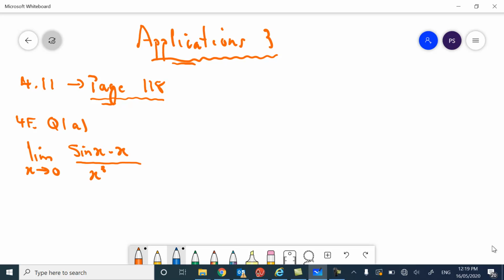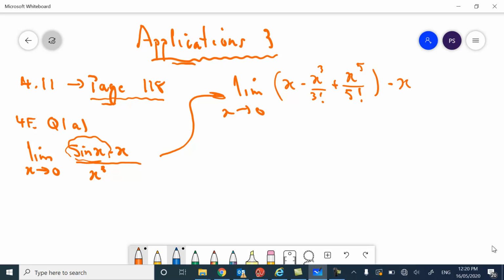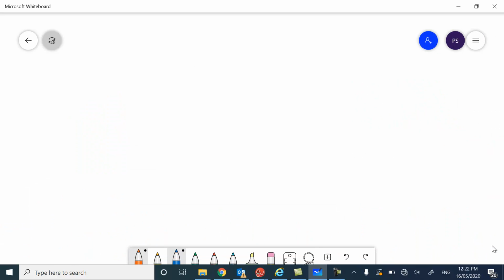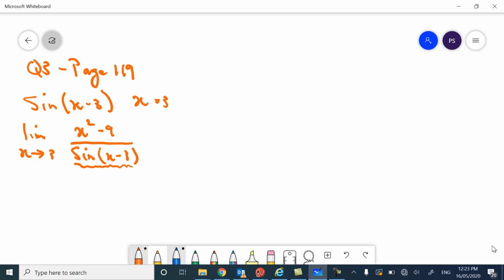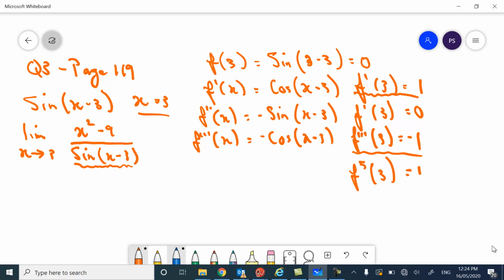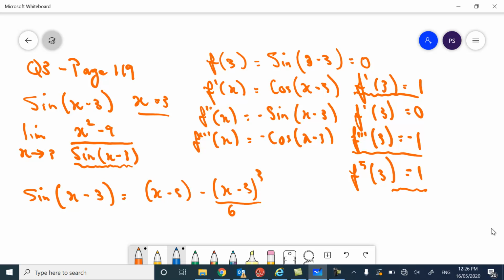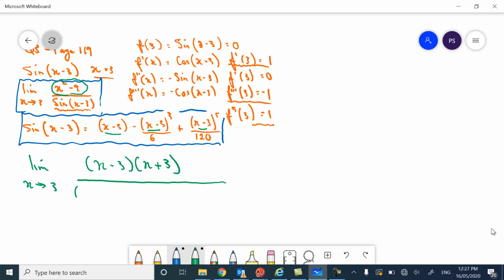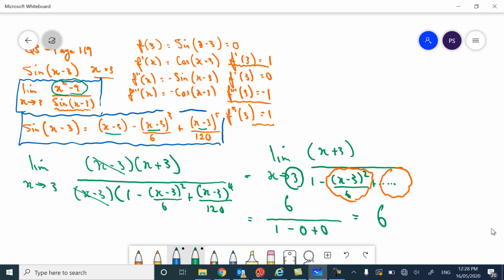Series Applications 3